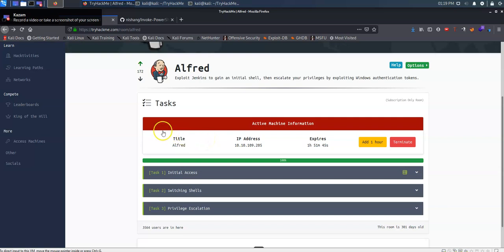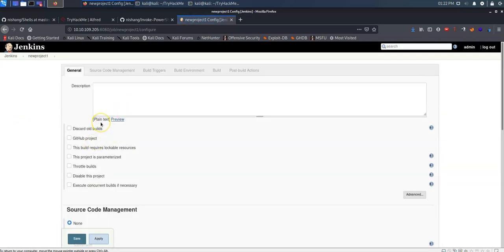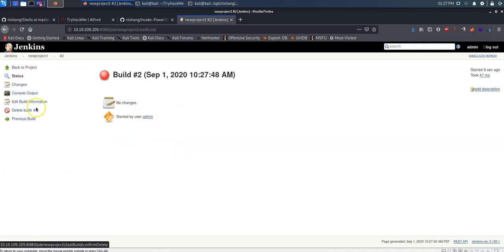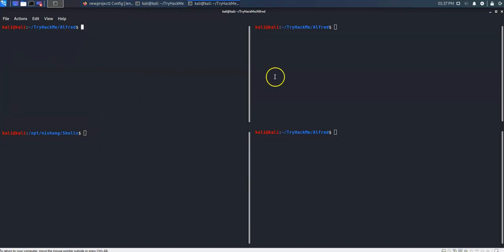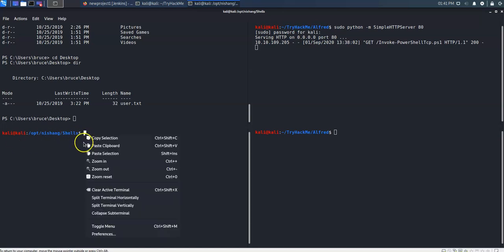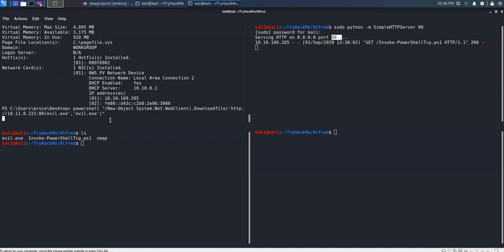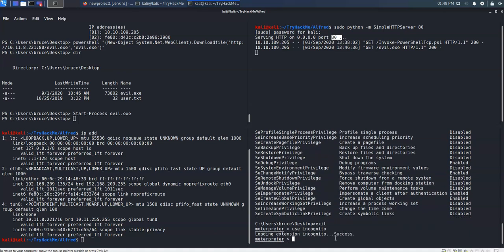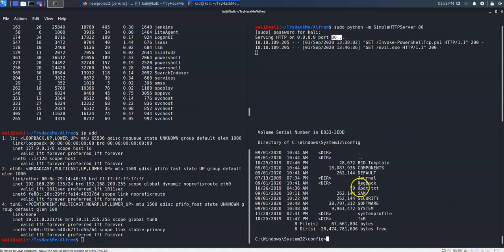Alfred TryHackMe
Alfred TryHackMe. I used the same process given by TryHackMe.